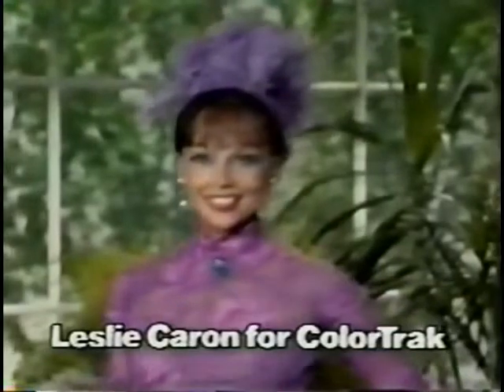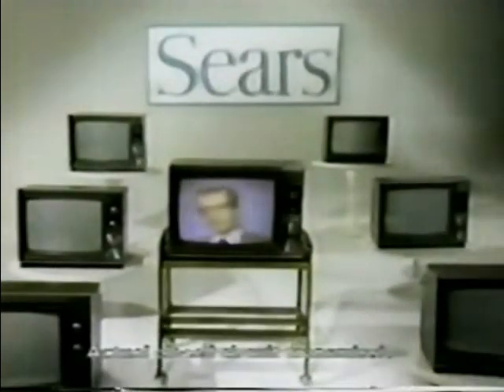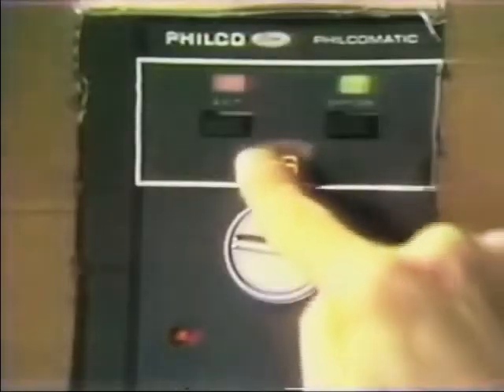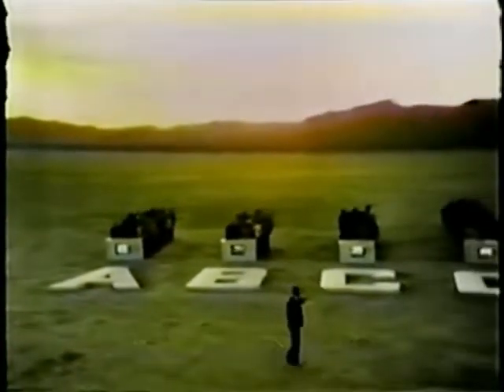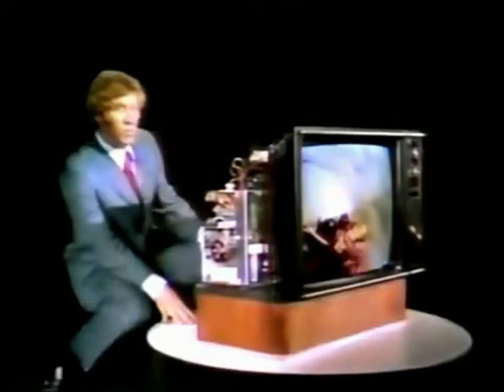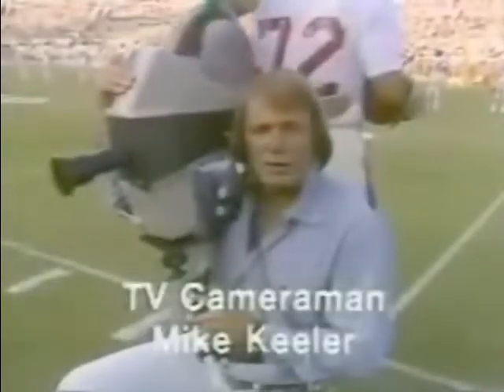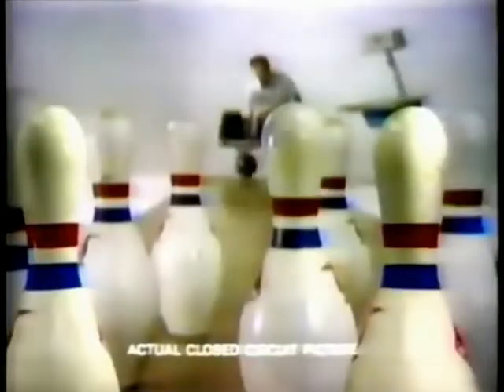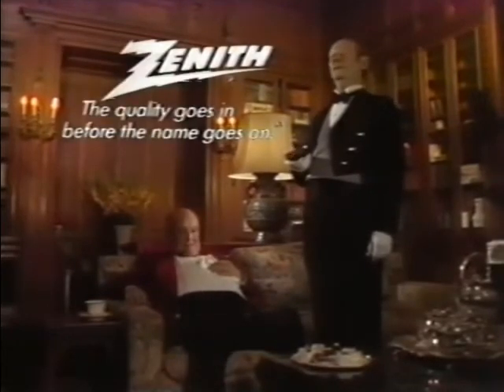14 color tv ads from the 1970's - RCA, Sylvania, Quasar, Zenith etc.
Color corrected commercials. the "works in the drawer" ad audio appears on the left only.